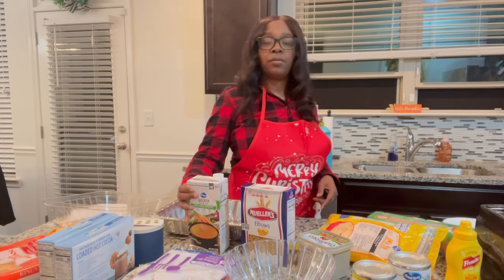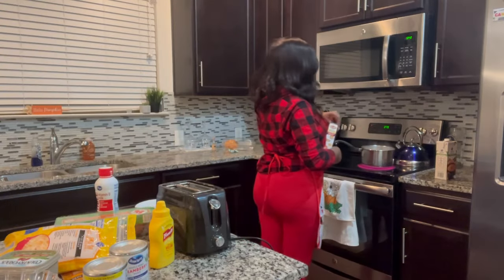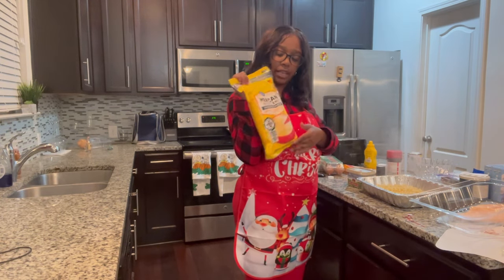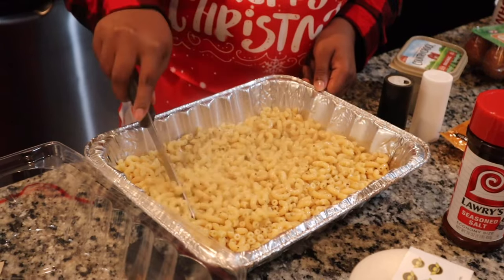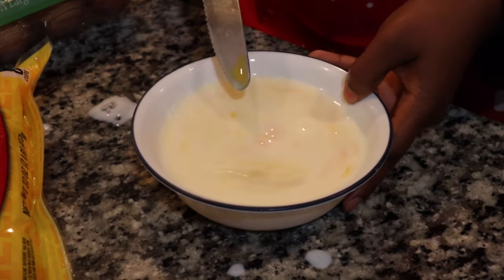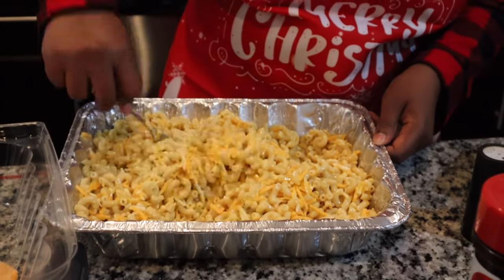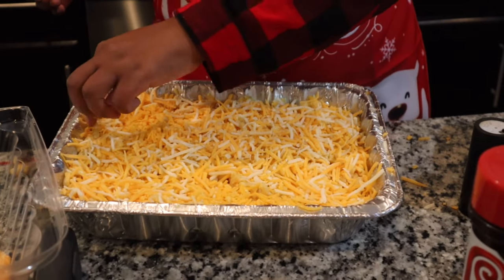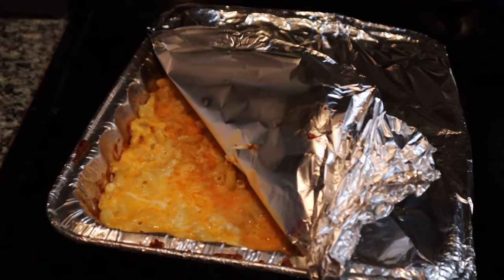VLOGMAS! EASY SOUTHERN STYLE MACARONI AND CHEESE! COOK WITH ME!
Welcome to Vlogmas!! In this video, we are making my family’s macaroni and cheese! I hope you all enjoy! 🎄

FAQ:
How old am I? 27
Zodiac Sign? Libra Gang 10/03
Weight: 164 lbs
Size Reference: 12 in jeans, 8 in dress, Medium in Tops
Height: 5’3
Puppy Name: Simba